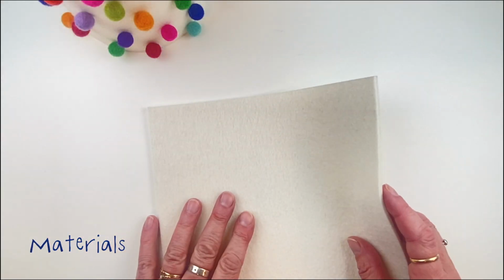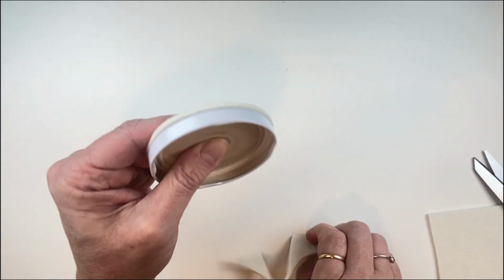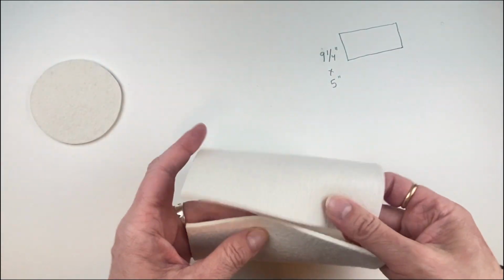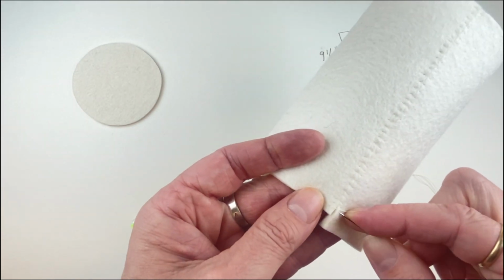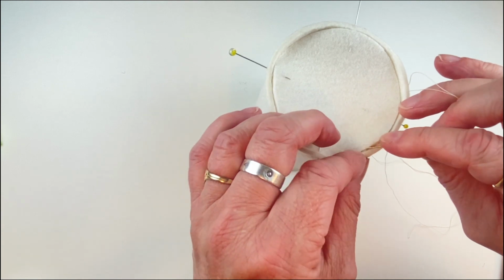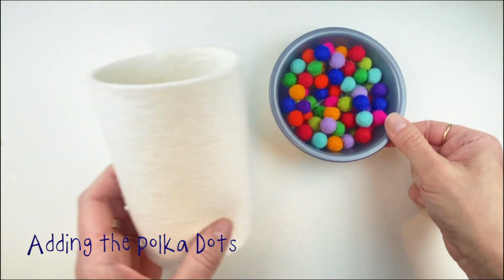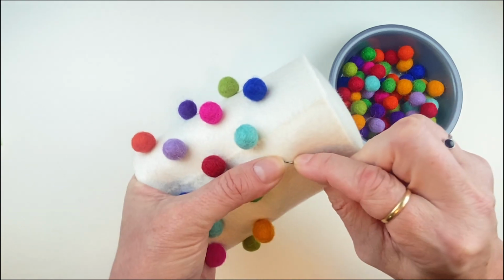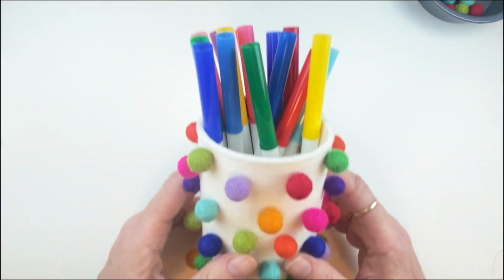Polka Dot Pencil Holder Tutorial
Additional Supplies:
Circle Lid, for template and base